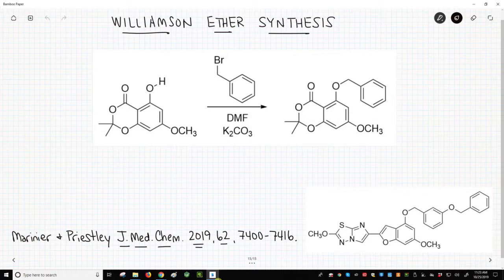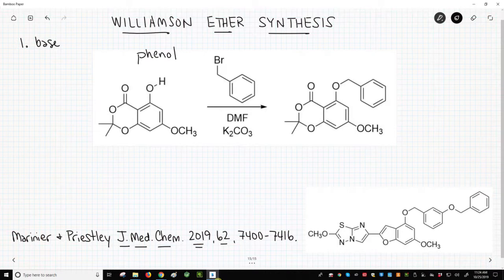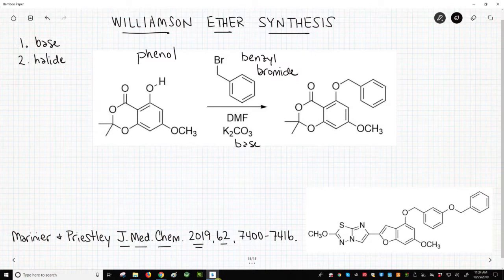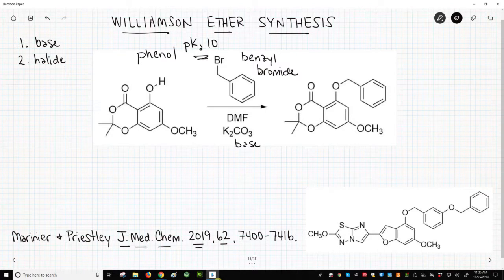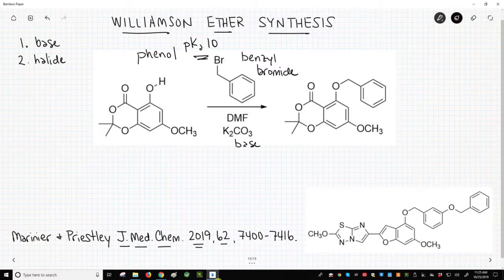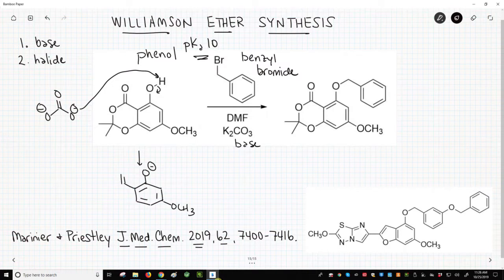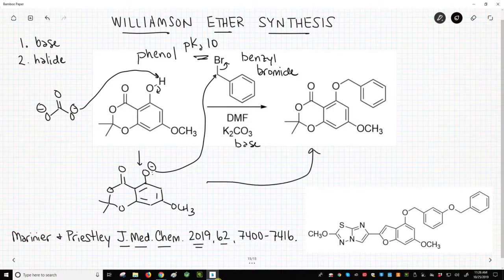in the chemical literature: Williamson ether synthesis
Reference: Marinier, A.; Priestley, E. S. J. Med. Chem. 2019, 62, 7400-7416.

In exploring new molecules as potential anticlotting agents, a joint group from the University of Montreal and Bristol-Myers Squibb used a Williamson ether synthesis in their synthetic route.  The reaction was published in the chemical literature in the Journal of Medicinal Chemistry.